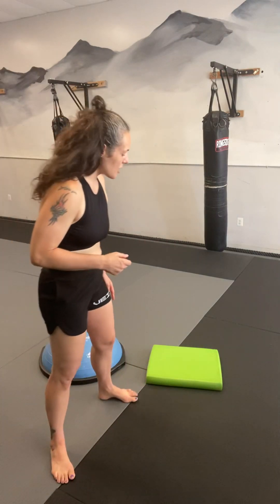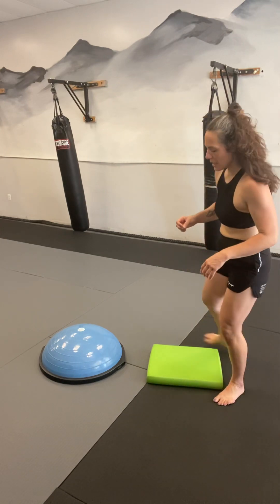Jen Z Move of the Week - Single Leg Hip Openers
This is a great balance exercise to help strengthen your core , ankles, feet, hips, legs and improve flexibility and mobility.

Do 1-3 sets of 30 seconds on each leg.